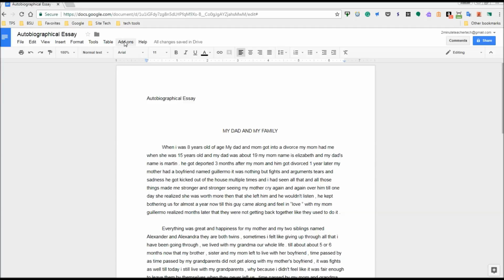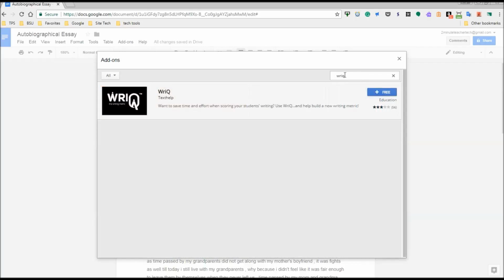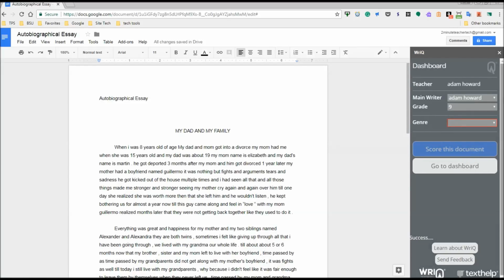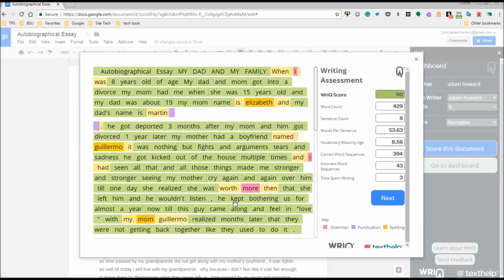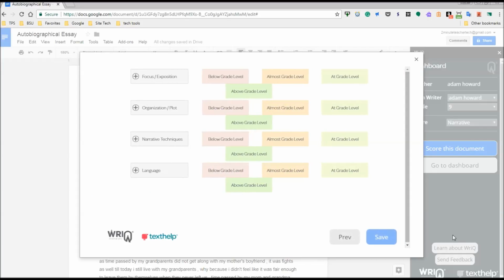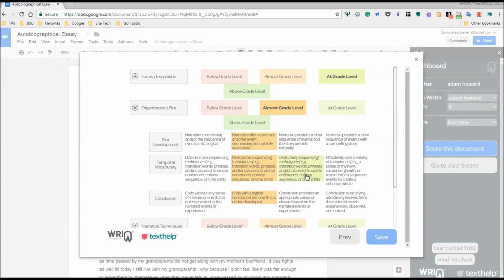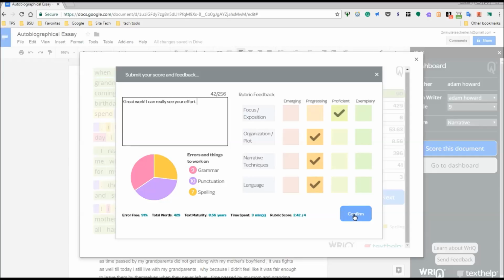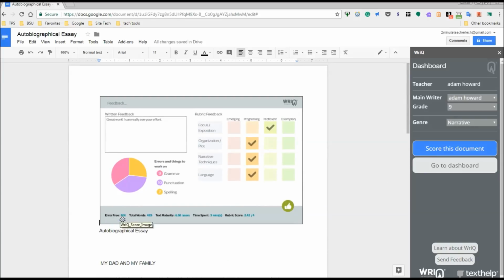WriQ Introduction and Tutorial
A quick introduction and tutorial for the essay grading add-on for Google Docs called WriQ by @texthelp. This is an easy to use grading and rubric tool for educators.